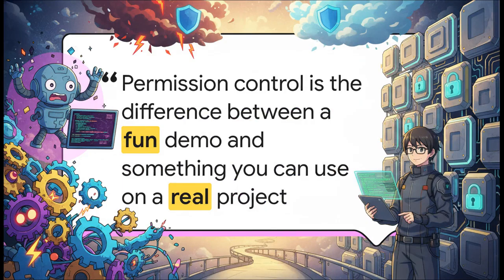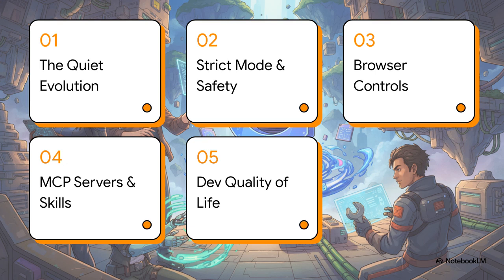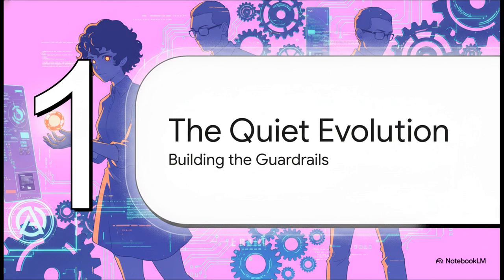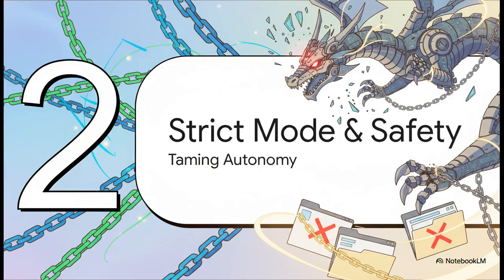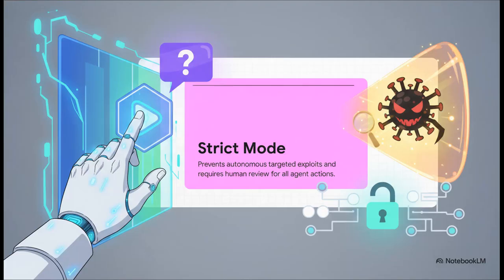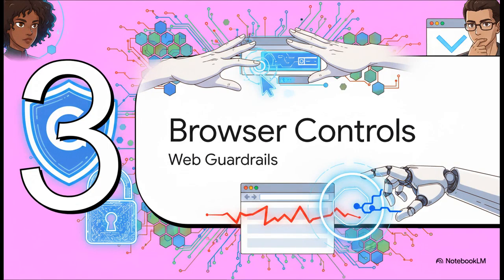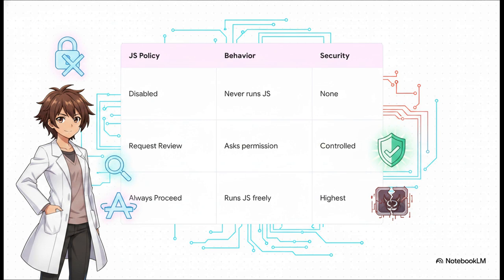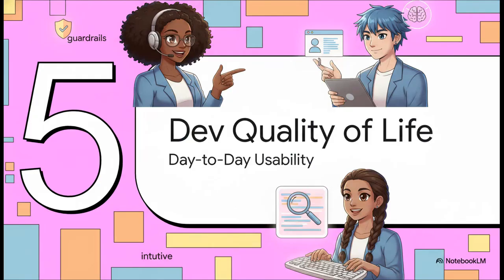Google Antigravity 2.0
Google is quietly building a massive powerhouse for developers! 🤖⚡ In this video, we pull back the curtain on the major new updates to Google Antigravity, an AI-driven development tool that has officially undergone a massive transformation from a basic experimental demo into a rock-solid, professional-grade platform.

We break down how the software has successfully transitioned into a highly secure, enterprise-ready agent environment. 🧱🔒 Developers can now build and test code with complete peace of mind, thanks to robust sandboxing protocols, advanced permission controls, and highly transparent token and usage limits across various integrated AI models.

But that's not all—we explore the incredibly powerful new browser integration features. 🌐 This allows your autonomous AI agents to actively interact with live web content and test user interfaces in real time, all while maintaining absolute security through the tool's strict mode settings.

For the power users, we dive deep into how Google Antigravity now supports MCP (Model Context Protocol) servers and highly specific custom developer workflows. 🛠️📈 This makes it incredibly practical for real-world production codebases. Watch until the end to see how Google is quietly refining this tool in the background to completely change the game and dominate the autonomous agent IDE market! 🌍🚀

👍 Like this video if you want to see a full hands-on coding tutorial using Google Antigravity!